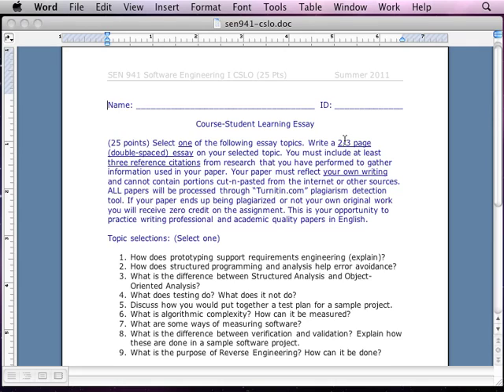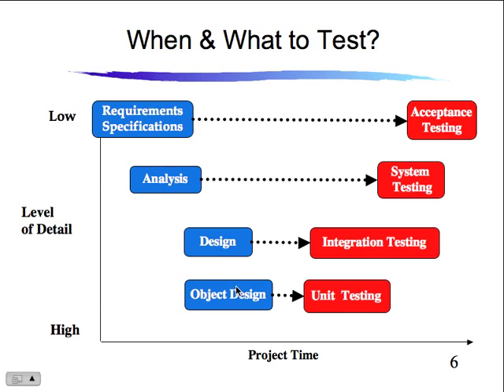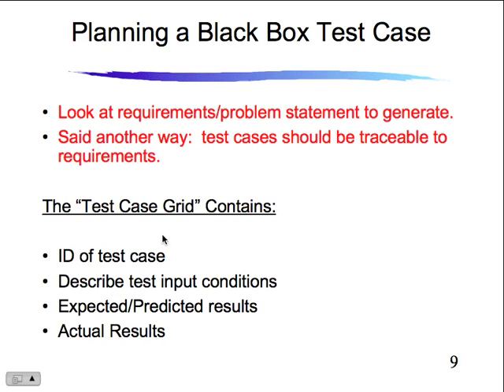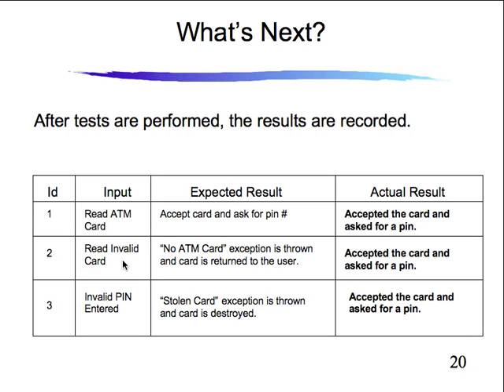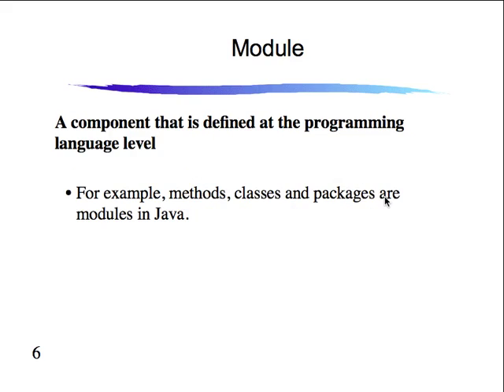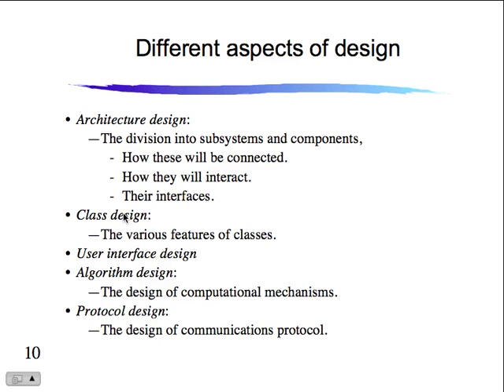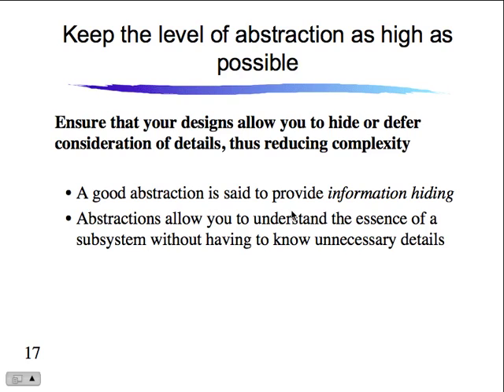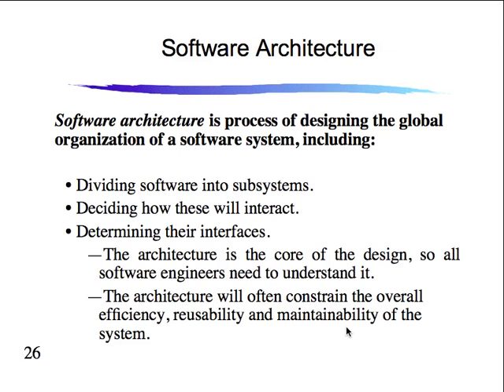Software Enginnering Live Class - Lecture 7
This lecture covers the concept of Software Testing. It also starts a lecture on the Software Design Document.